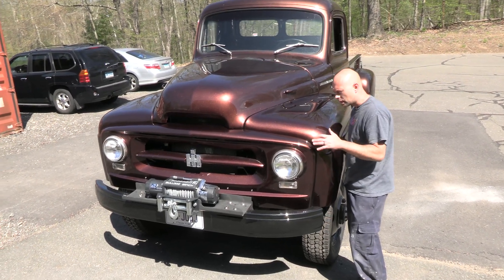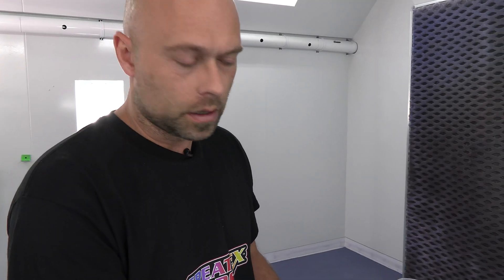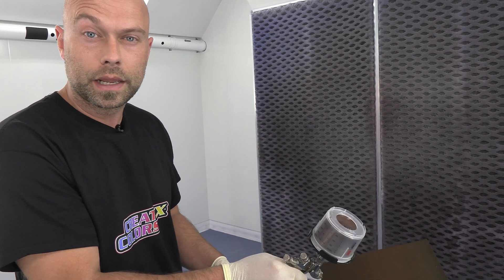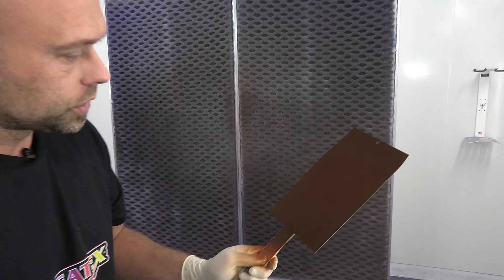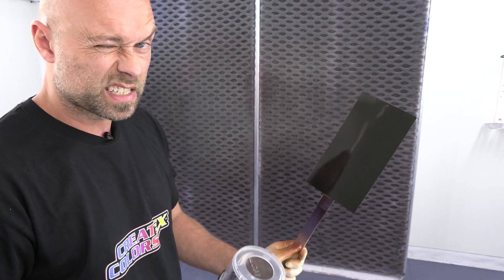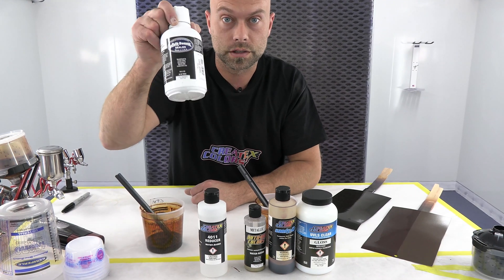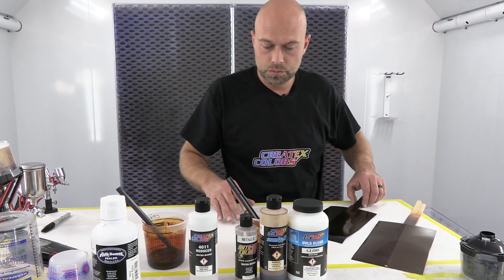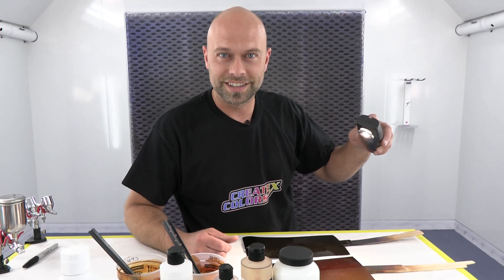How-to Mix Candy Pearl Base-Coat & Mid-Coat Colors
Chris Arpin demonstrates the difference between a candy-pearl base color versus a candy-pearl mid-coat color with a color caledl "Oscar" because its made with Metallic Actress Gold mixed with candy2o Dirt Track Brown.

Candy Math
Base-Coat = (4662 Dirt Track Brown 2:1 4349 Actress Gold) 3:1 4050 UVLS Gloss Clear
Mid-Coat = 4050 UVLS Gloss Clear 6:1 (4662 Dirt Track Brown 4:1 4349 Actress Gold)